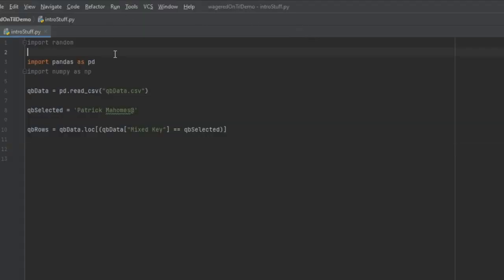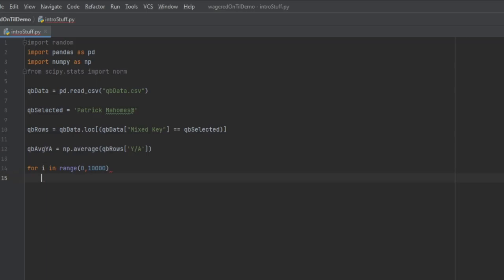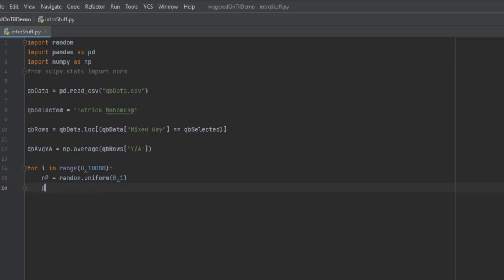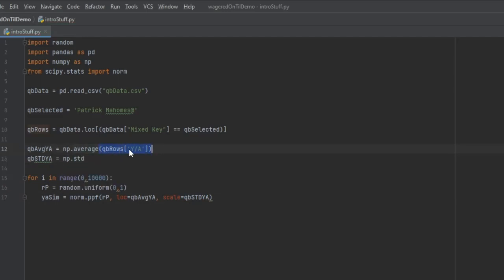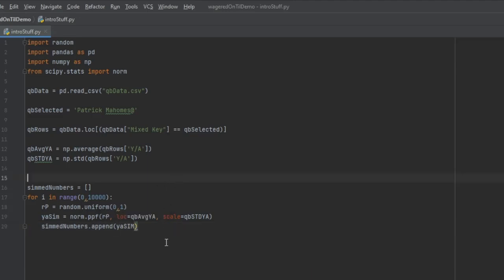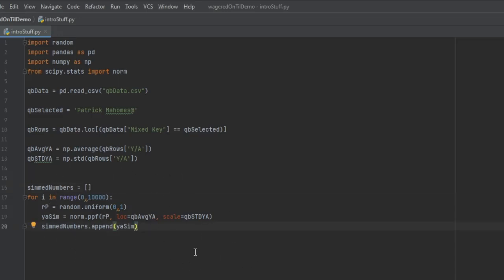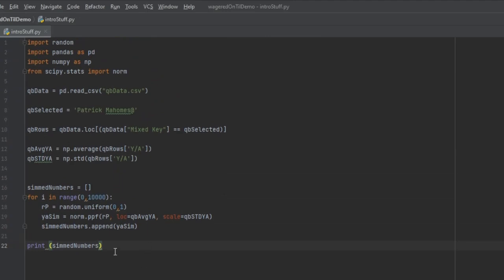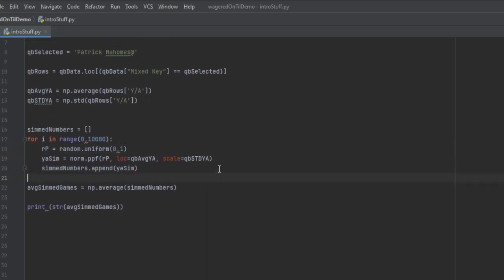Sports Modelling Python Monte Carlo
Sports Modeling player props can be done in python extremely fast.

Using the same concepts done in prior excel worksheets and google sheets, we can create a rapid model to output values.

This example will be using the NFL stats of the Yards per Attempt by a Quarterback, however it can also be used for basketball, baseball, soccer, and just about anything; as long as you set the proper values.

We will walk through pulling in the data, setting up your variables, and then running the Monte Carlo simulation.

Until next time, happy wagering!